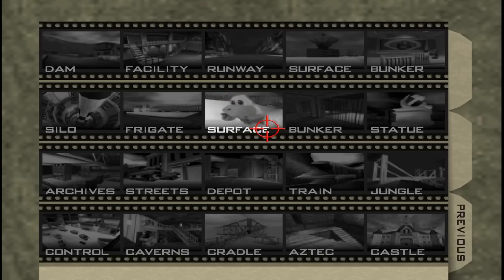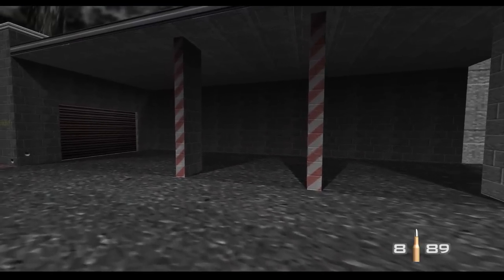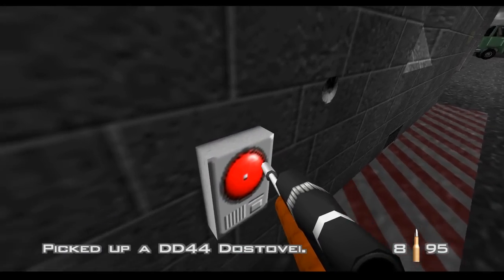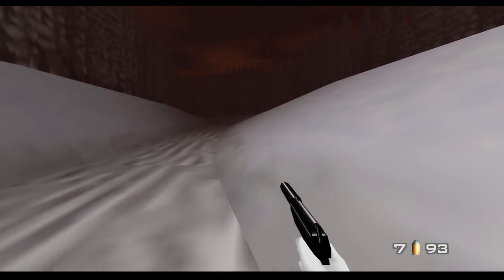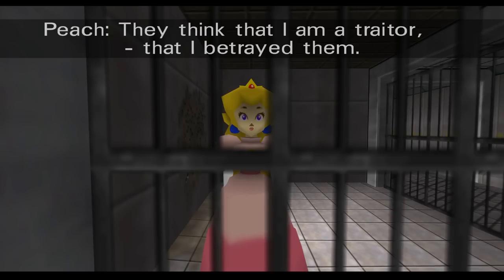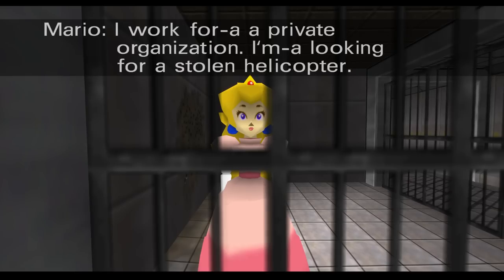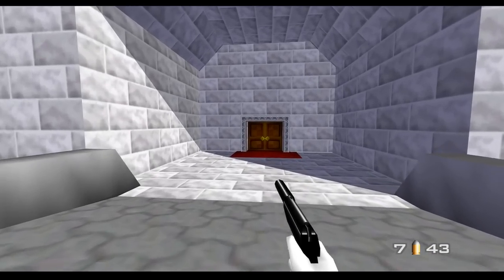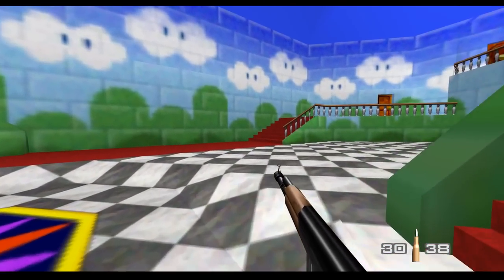[Vinesauce] Vinny - GoldenEye With Mario Characters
Vinny streams Super Mario 64 live on Vinesauce!
Stream date: Sep 18th, 2022